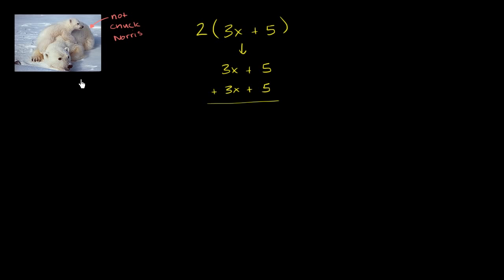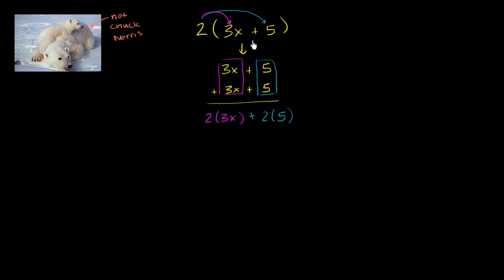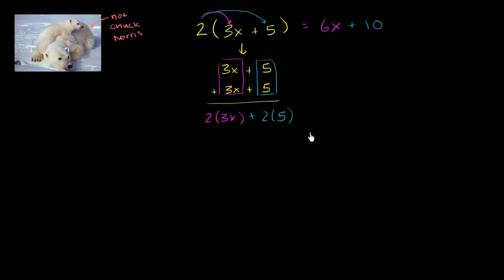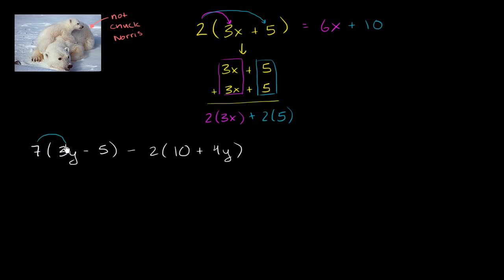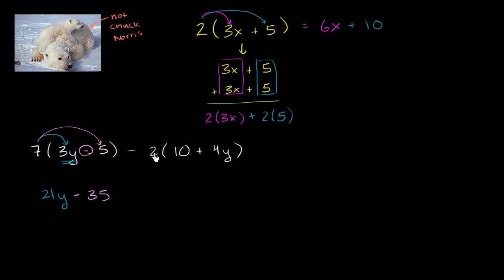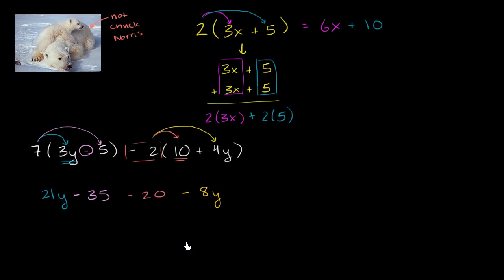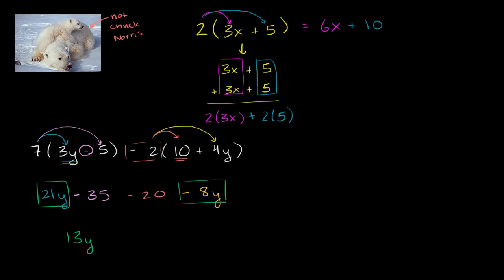Combining Like Terms and the Distributive Property